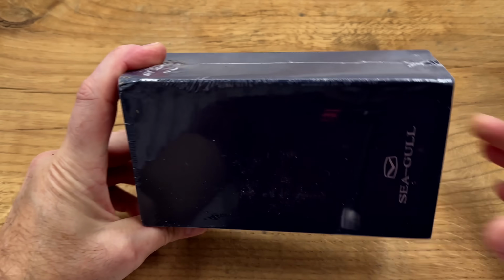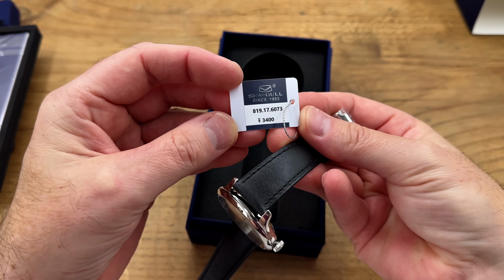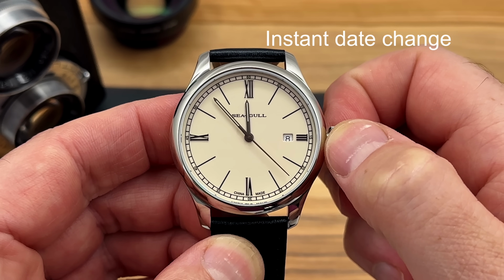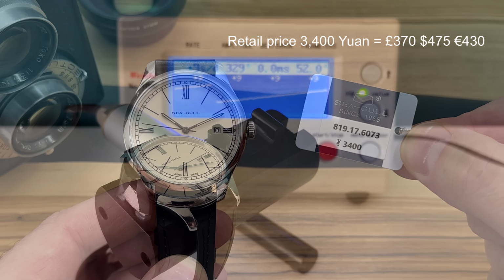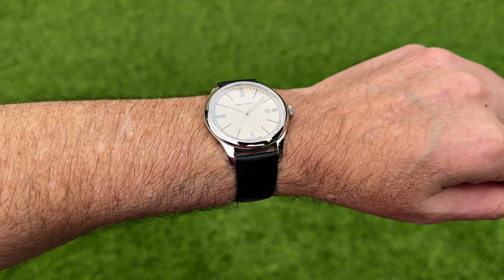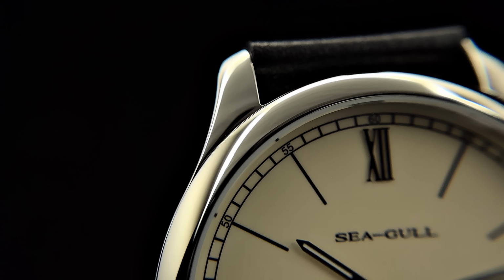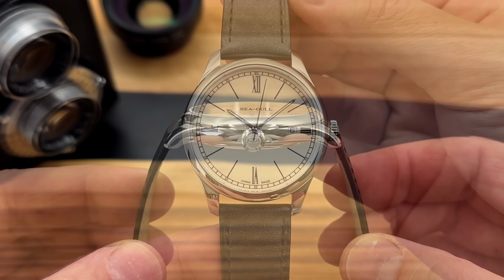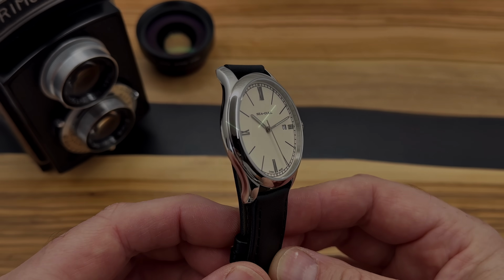You’ll like it for $136 (RRP $475)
Every now and then I stumble across a bargain and this is one of the best. This watch houses an incredible automatic movement and the watch is also one of the best looking Seagull watches i've seen so at $138 during the current AliExpress sale it's one to consider!

Want to buy my watches?
ilikewatches.net

ilike_watches_

Publication, reproduction or distribution of this film or any part of this film by any means whatsoever - including without limitation electronic transmission via internet or e-mail, or re-uploading existing videos & re-uploading such material on any website anywhere in the world — is strictly prohibited without the prior written consent of the channel owner. That's me!